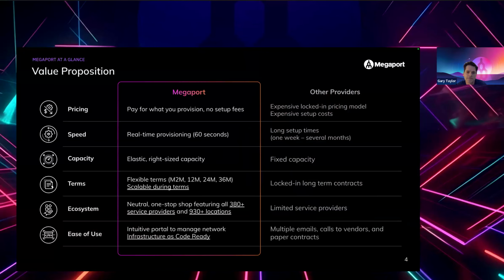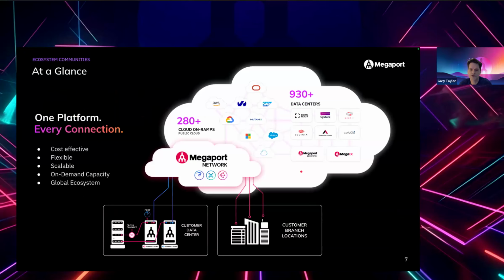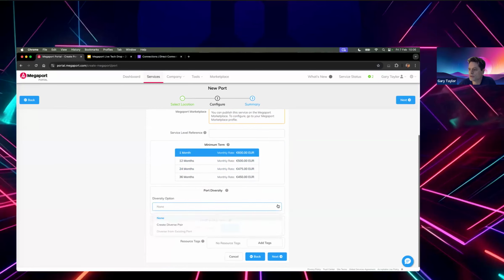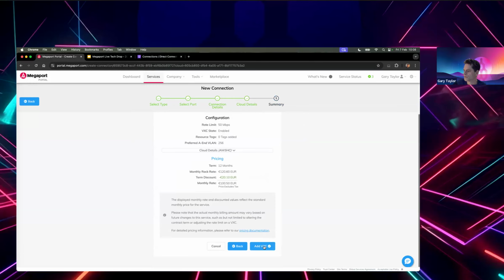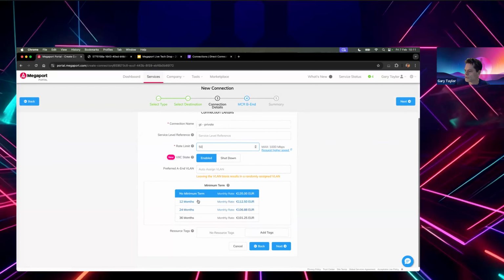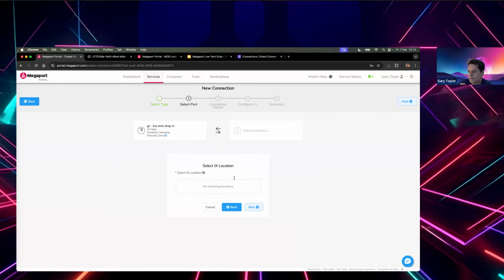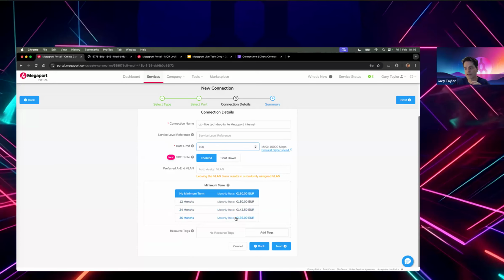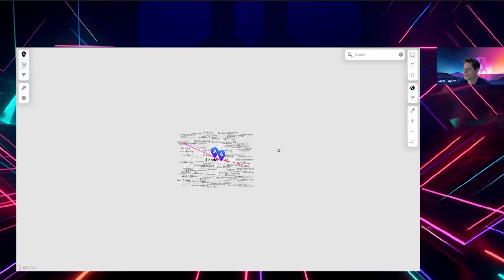Megaport Live: Tech Drop-in: EMEA 2025/02/07 (in english) - Back to the Basics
Gary Taylor presents Back to the Basics: the multi function Megaport